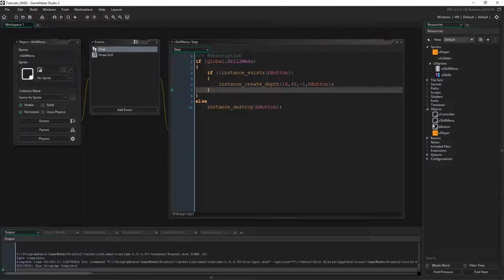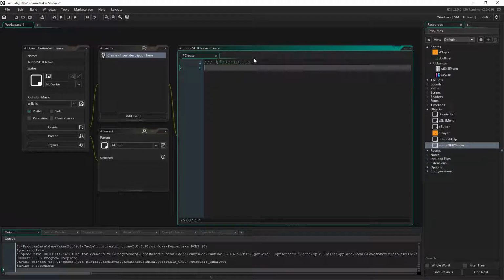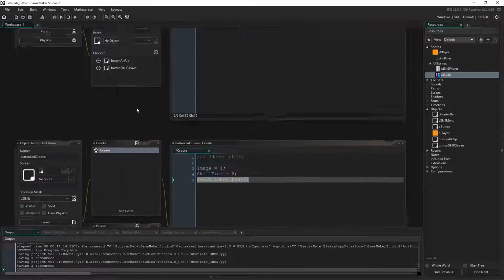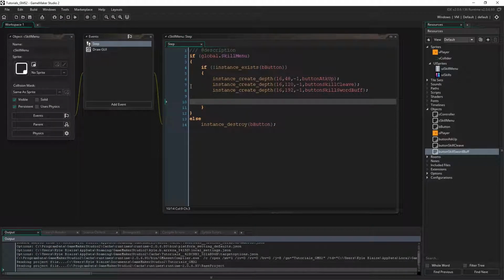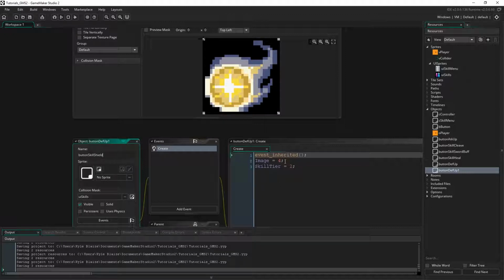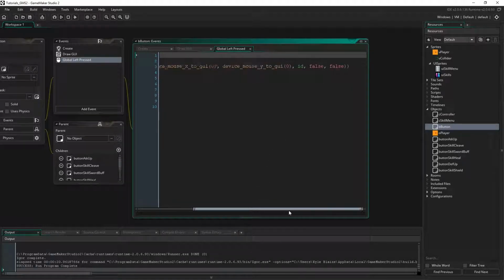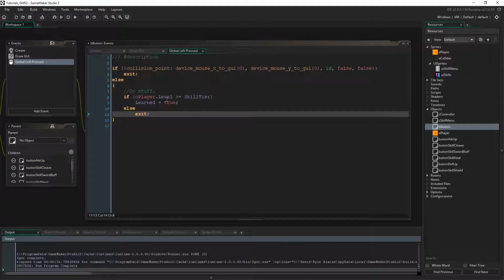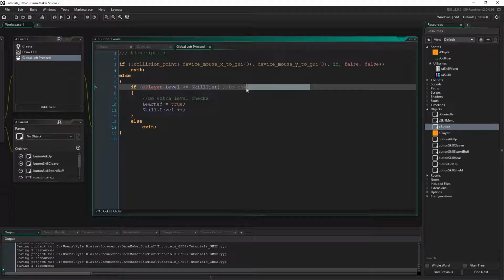Design a Skill Tree - Clean Up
So we are now adding in checks for when you make a decision in the skill tree! Hooray!
Now here's the thing: you should already have your skills for your game ready because I can't write them for you, but this is how you'd go about implementing them into a skill tree